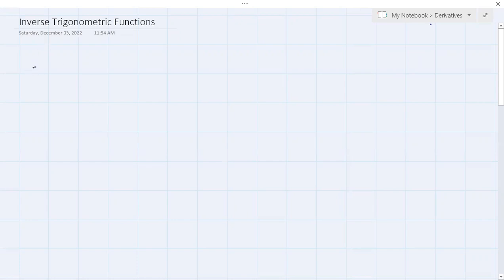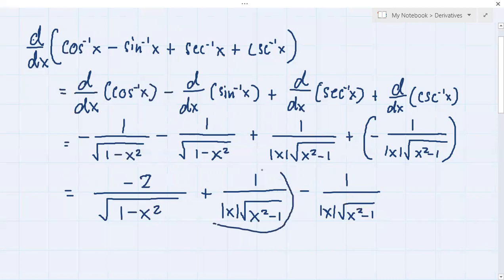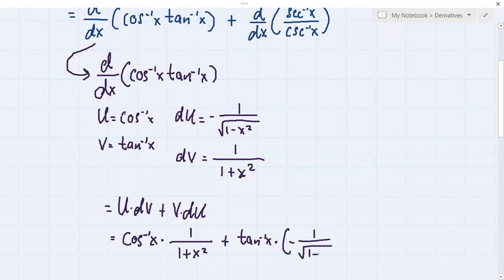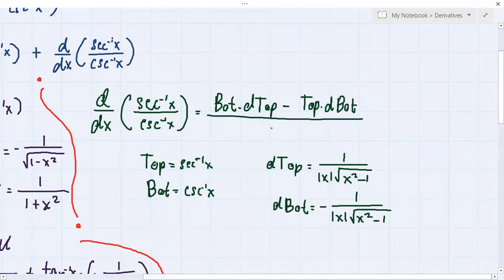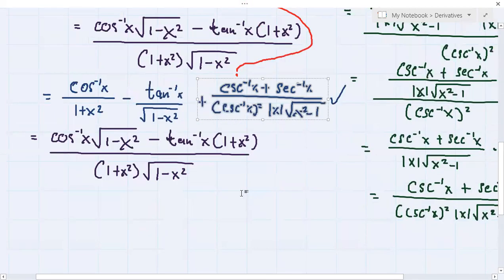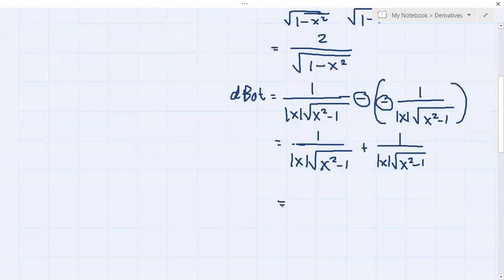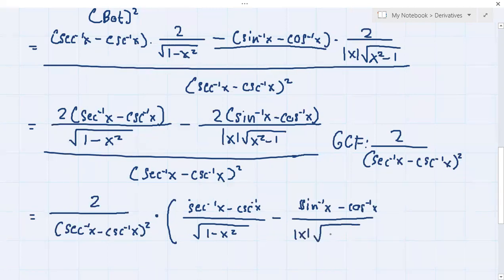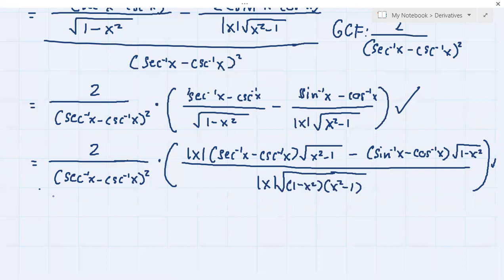Rules of Differentiation 06: Inverse Trigonometry (PRACTICE) (TAGLISH)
We will have a short practice in solving some of the differentiation exercises that have inverse trigonometric functions. This consists of an easy problem, a medium problem, and a hard problem.